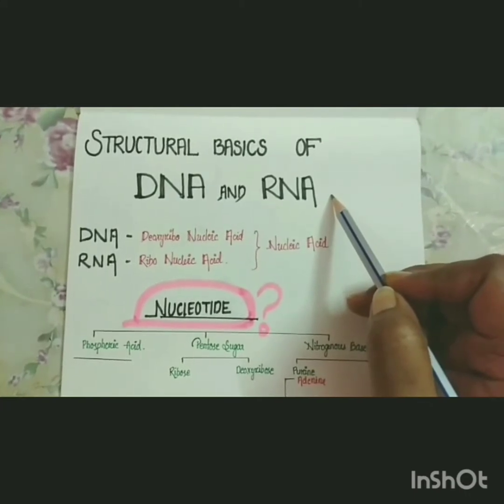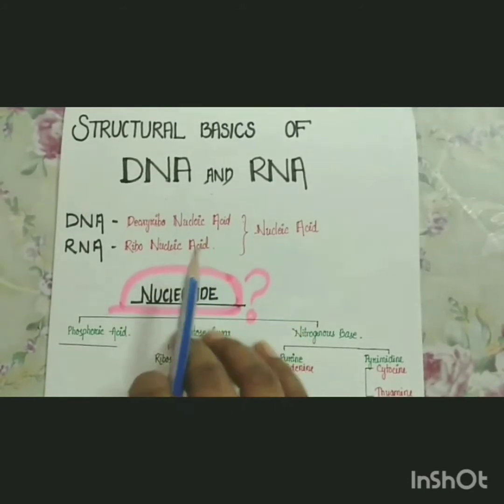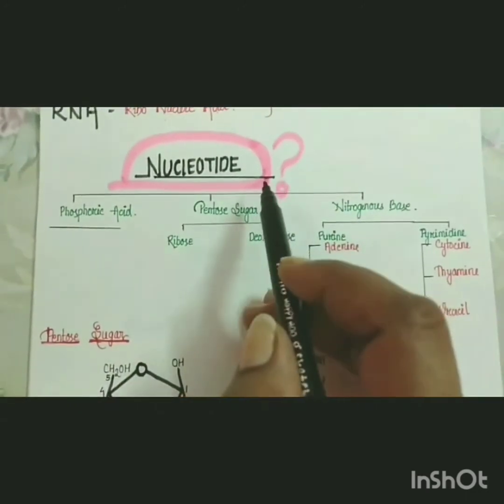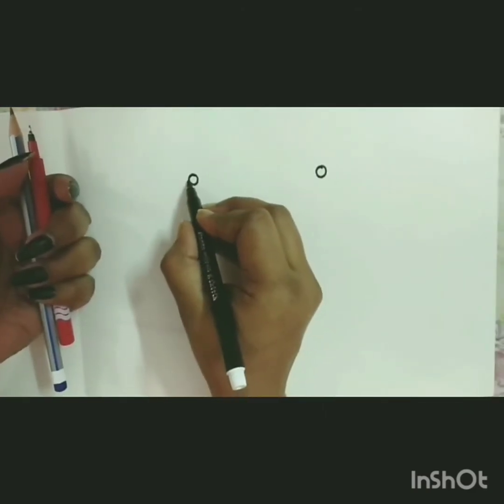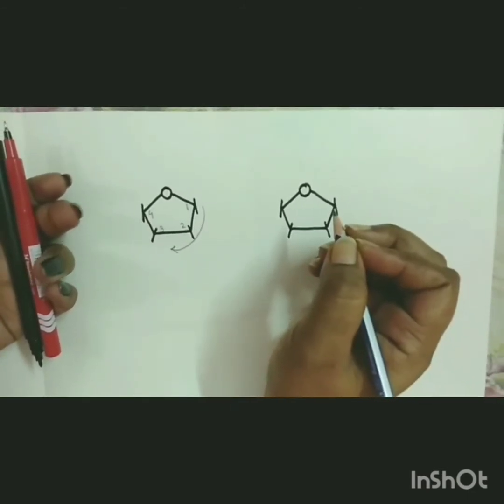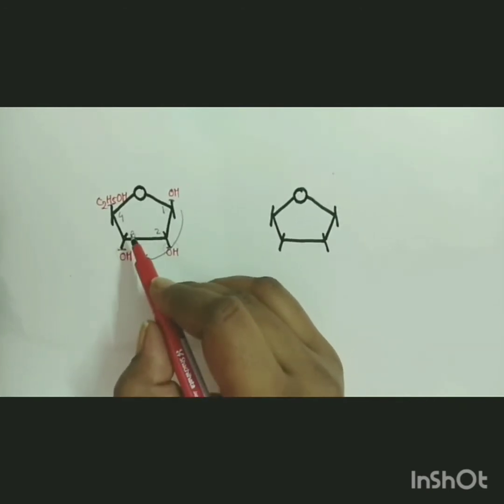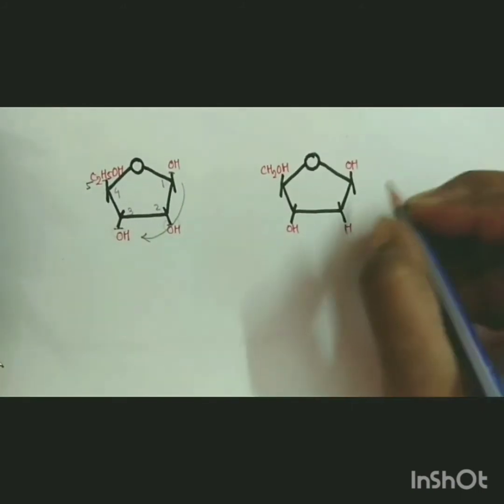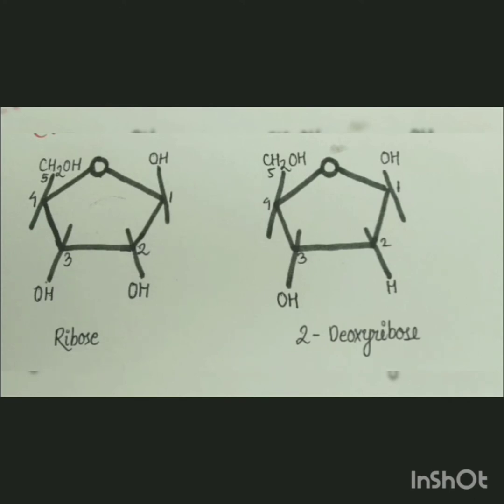Structural basics of DNA and RNA (Part-1)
Full description of the structure and composition of DNA & RNA.